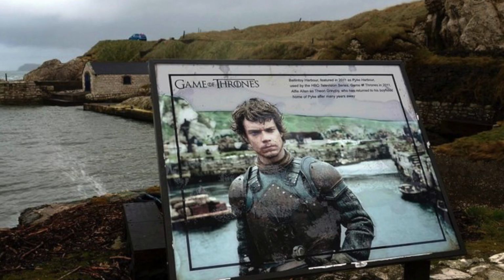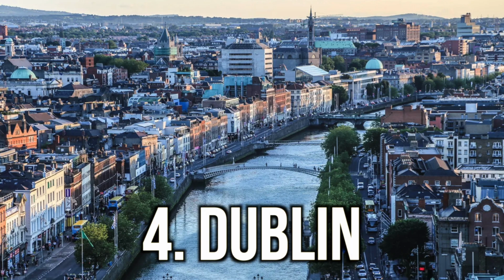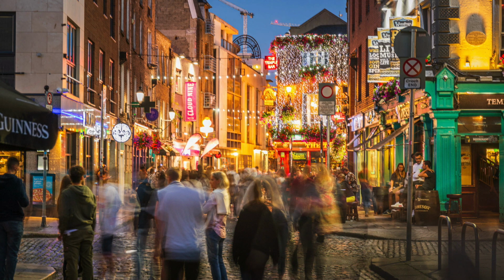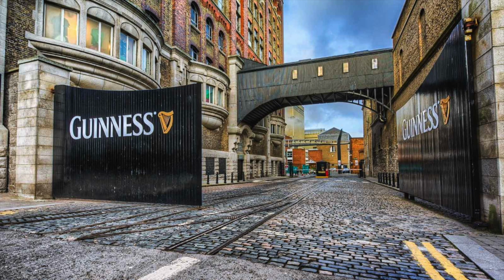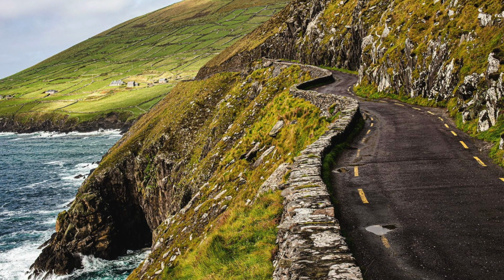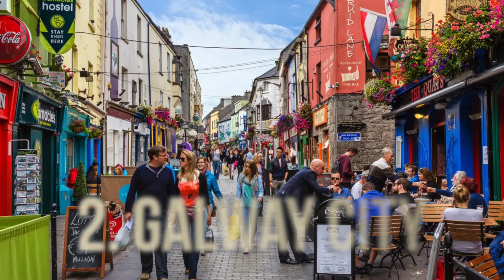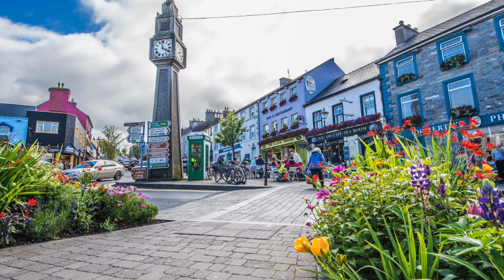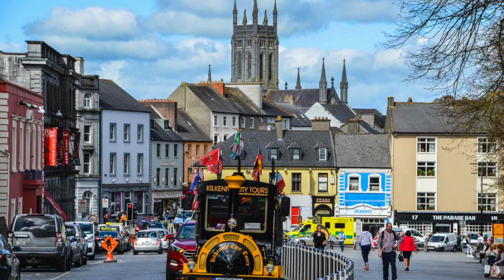Top 5 Places to Visit in IRELAND ☘️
Let me know your favourite Irish spots in the comments